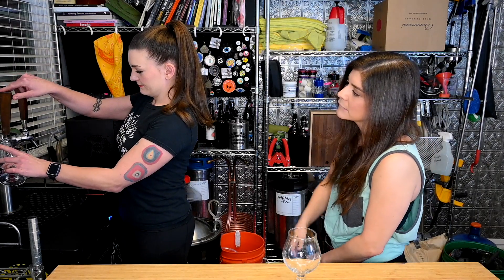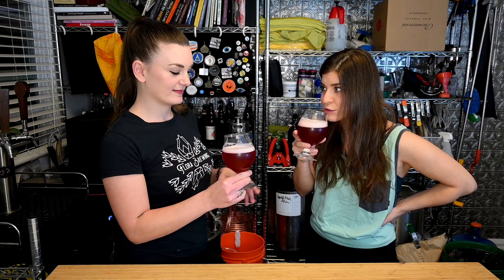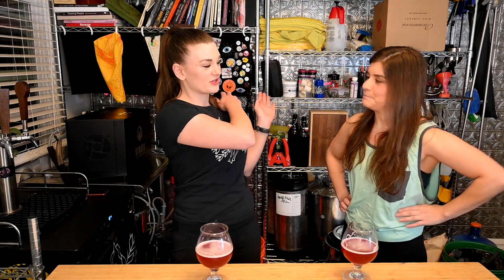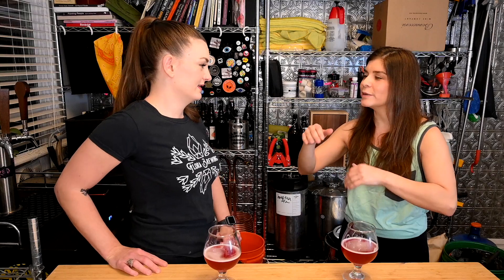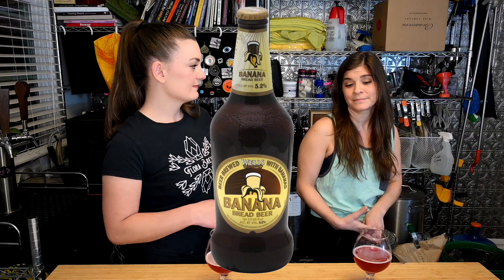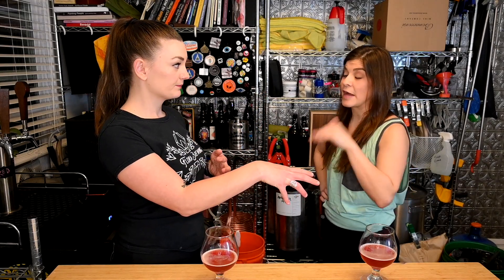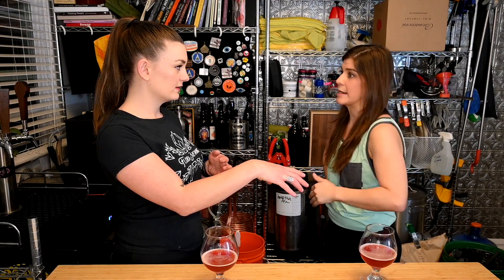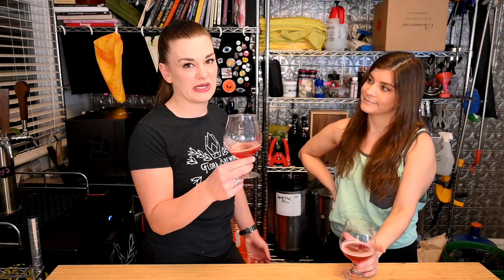Cranberry Lime Lager Review (feat. Jenny)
This Cranberry Lager turned out very champagne like! We go on some fun tangents in this video into the world of ancient beers and what makes a beer a beer.